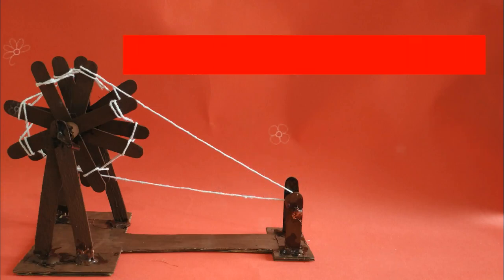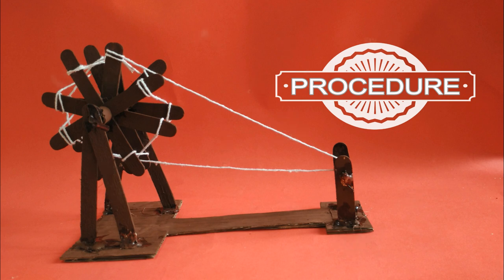MAKE MOVING CHARKHA (Spinning Wheel) WITH ICE-CREAM STICKS| POPSICLE STICK CRAFT | BEST OUT OF WASTE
hello guys, in this tutorial i have made spinning wheel with easily available materials. its really easy to make and kids can use it as their school projects or it simply can become their prop when you dress up as GANDHI JI.

HAPPY MAKING :)